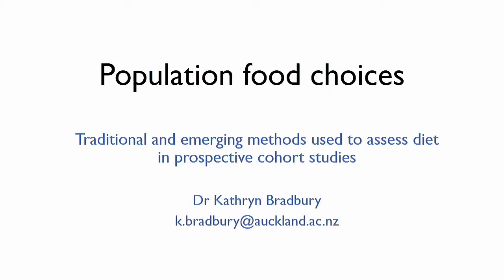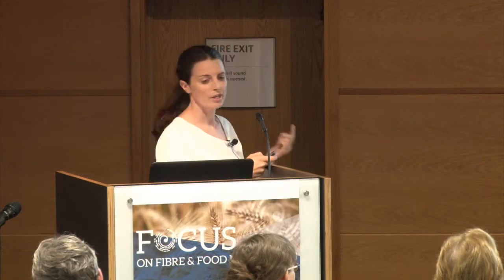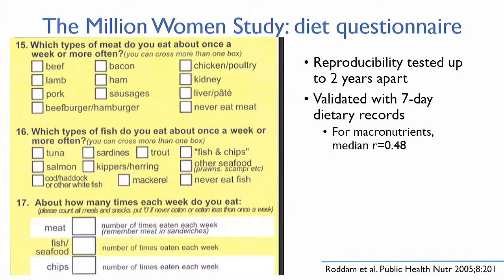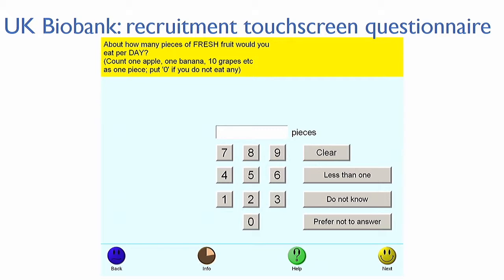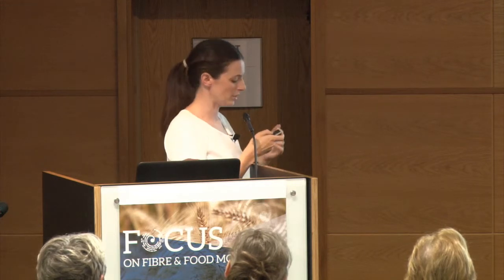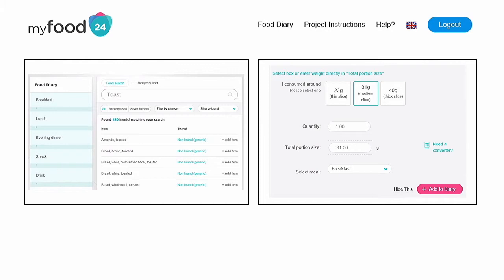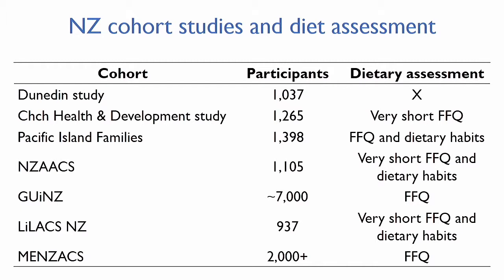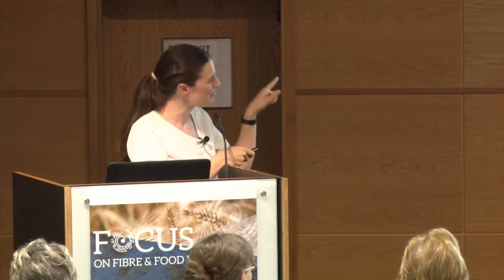Population food choices – traditional and emerging methods - Kathryn Bradbury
Dr Kathryn Bradbury (University of Auckland) on Population food choices – traditional and emerging methods to assess diet in prospective cohort studies at the Focus on Fibre and Food Monitoring Symposium in Dunedin, New Zealand on 11-12 February 2019.

The Focus on Fibre and Food Monitoring Symposium was co-hosted by EDOR, the Healthier Lives National Science Challenge and the Riddet Institute.